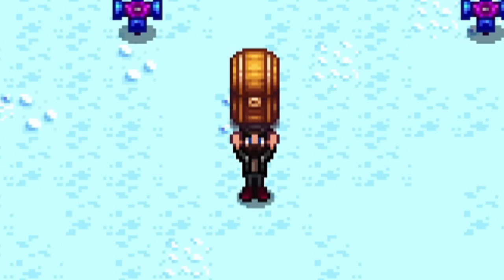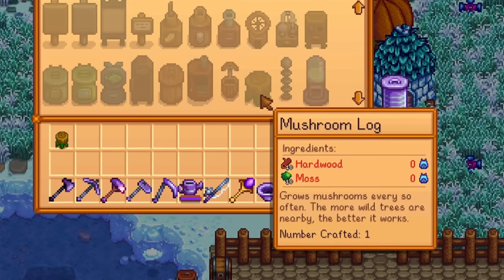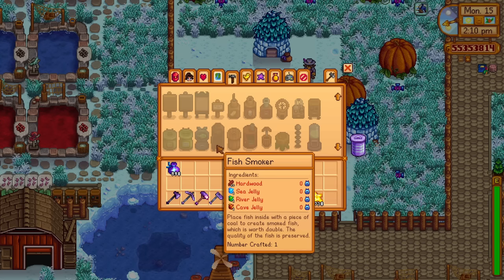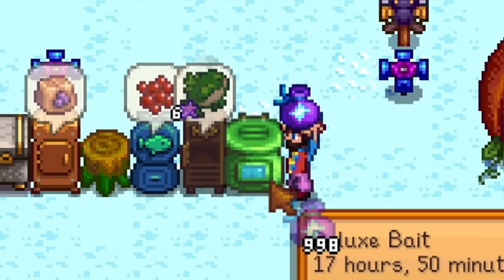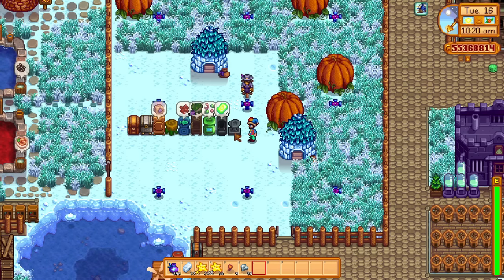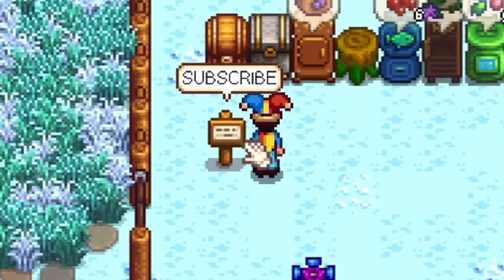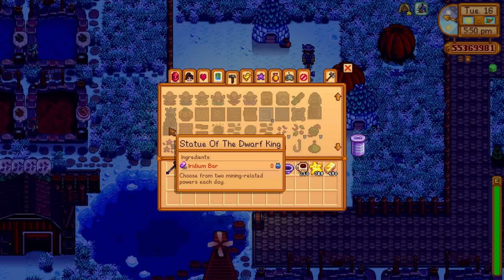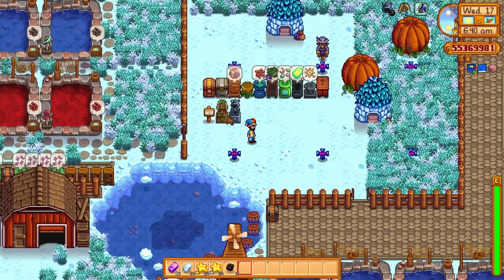Showcasing Every New Crafting Item in Stardew Valley 1.6!